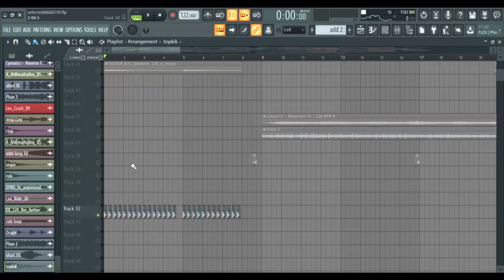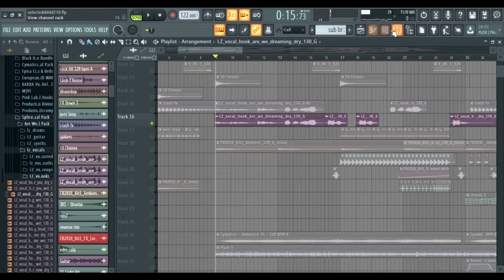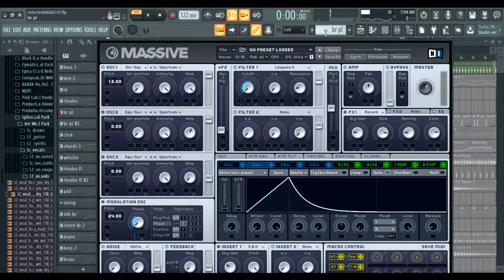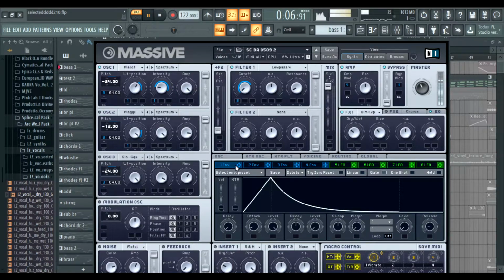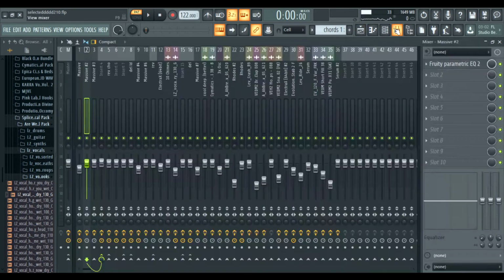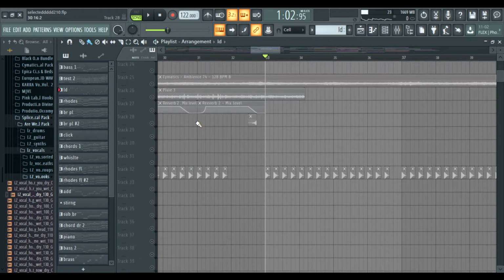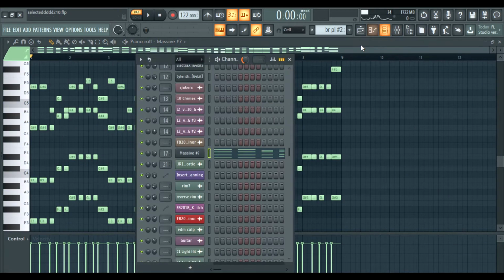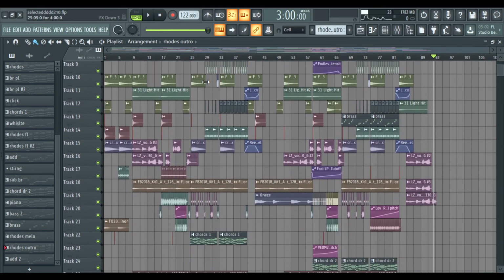How I made "Are We Dreaming"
I really hope you enjoyed the tutorial, if you have any questions, just ask them below :)

much love

Music producers, interested in having free presets, samples and templates?